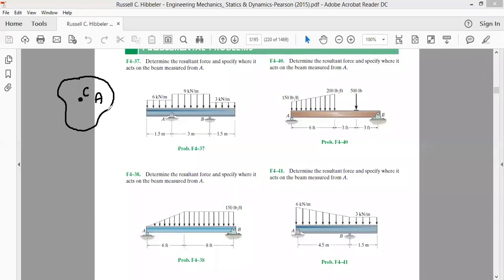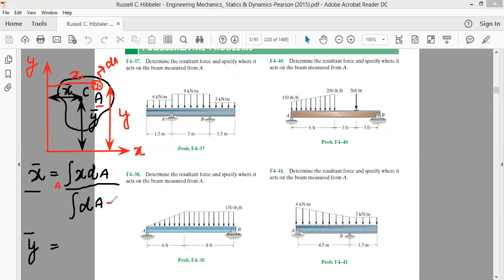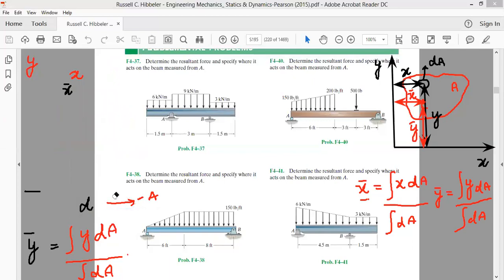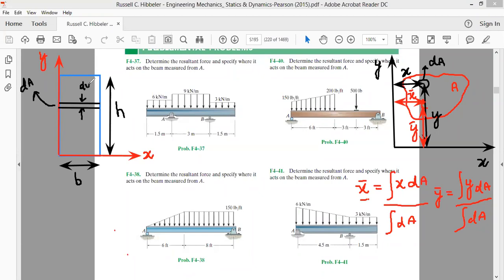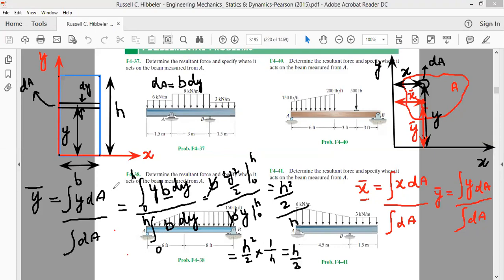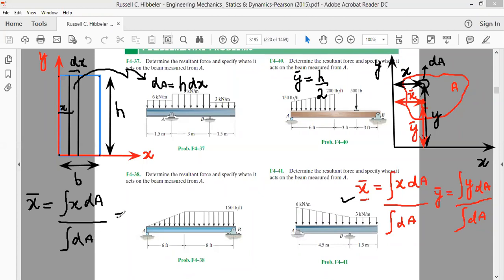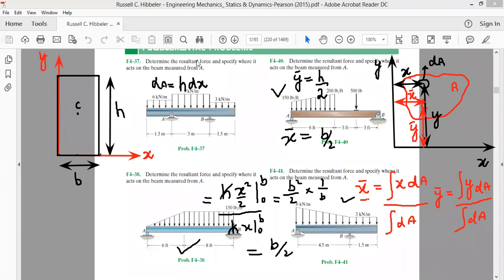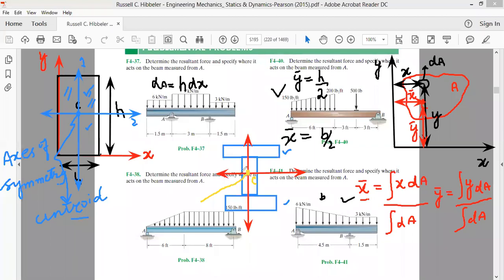Force System Resultant Lecture (14)